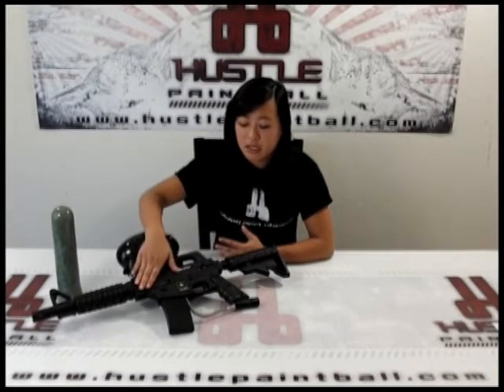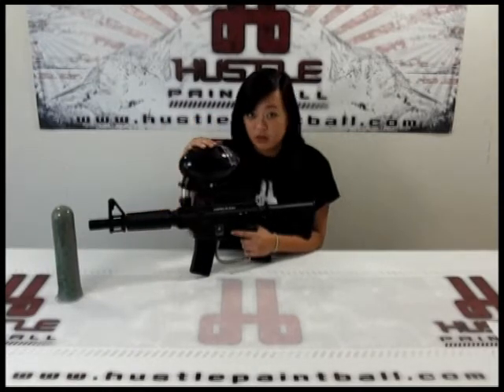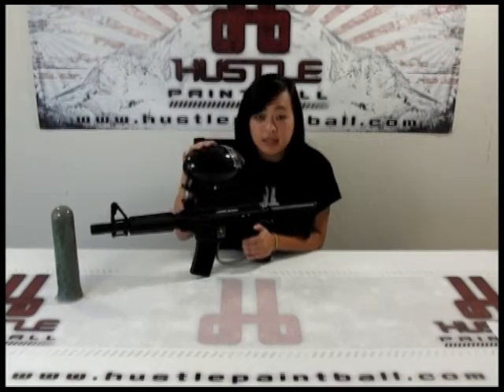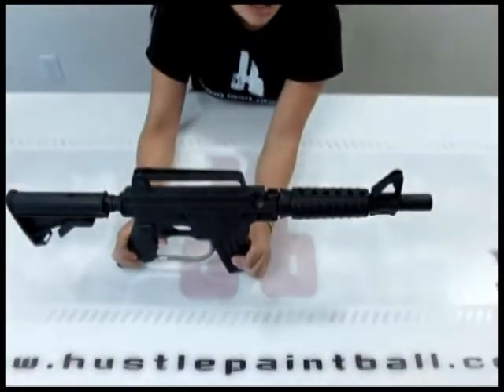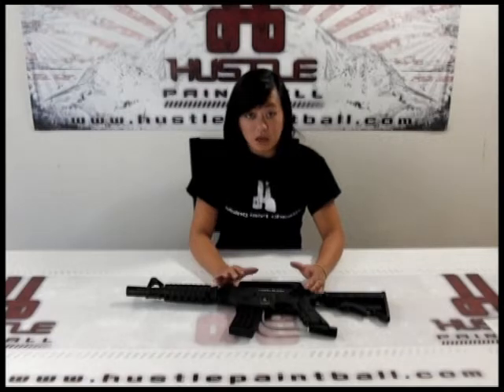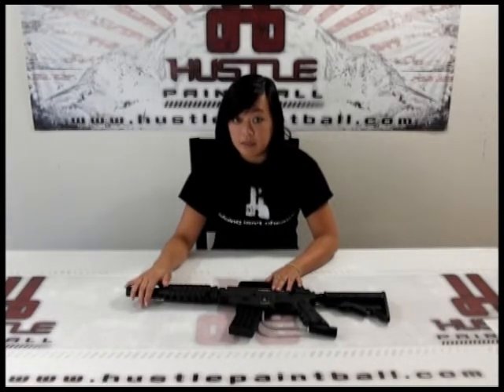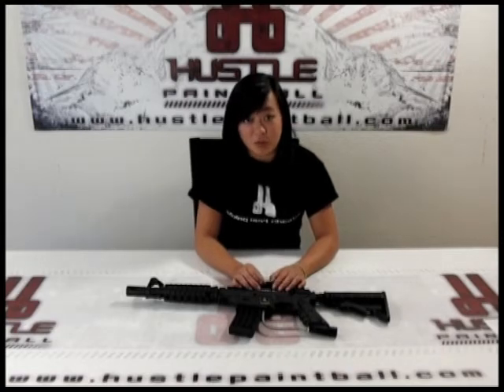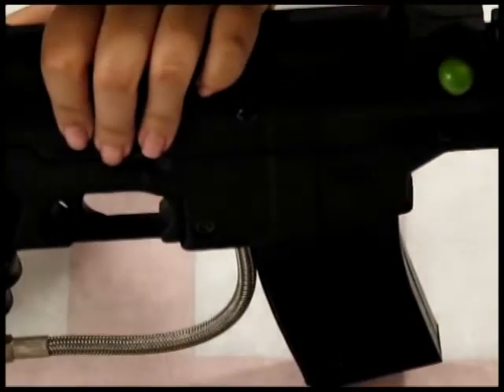Paintball Basics - Terms - Ball Chop vs Barrel Break by HustlePaintball.com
Paintball Basics is a series for answering questions that beginning players have. This video addresses the difference between a "chop" and a "break," and how to identify them. This video alone will greatly help you on the field in dealing w/ technical issues, getting your gun cleaned, and getting up and going again!

Email or call with questions, comments, and other video suggestions, and remember you can find all of the paintball product you need